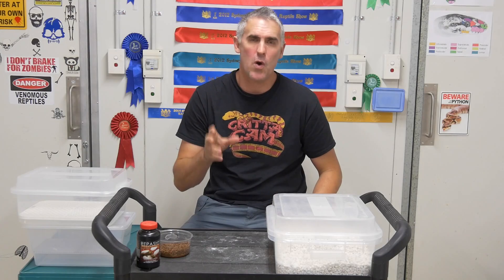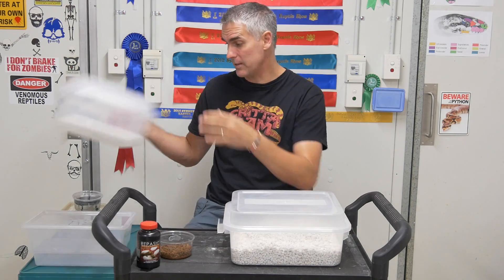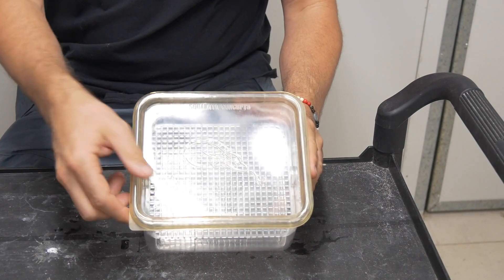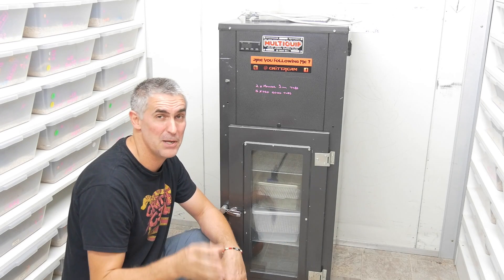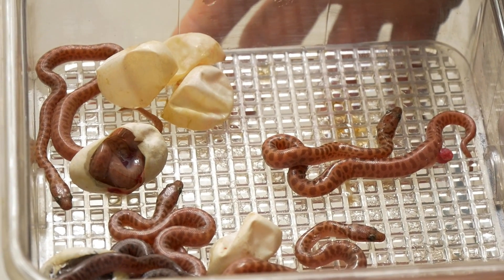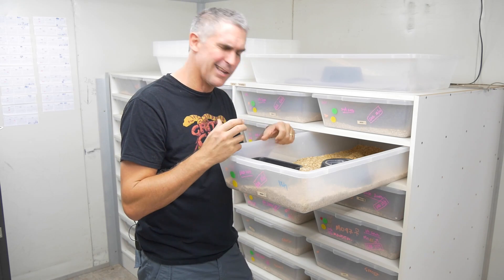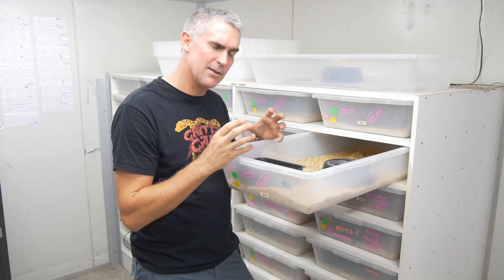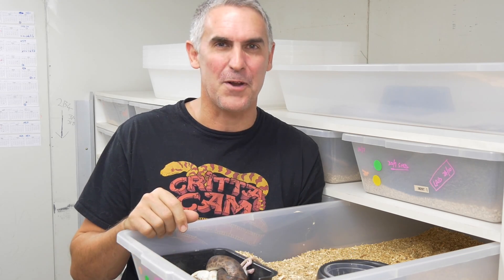Incubation Techniques - CrittaCam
Pete runs thru a few Incubation Techniques for reptile eggs. Pete shows us the Medium and Suspended techniques and a range of special made tubs for incubation. We also get to see a few clutches of python eggs being maternal incubated.